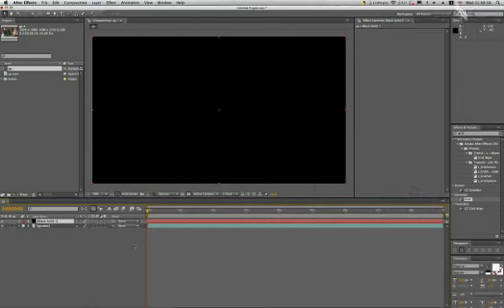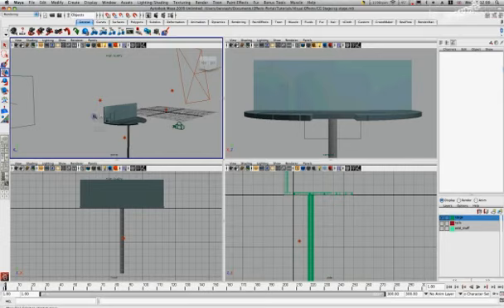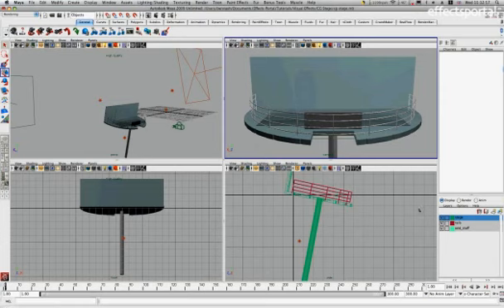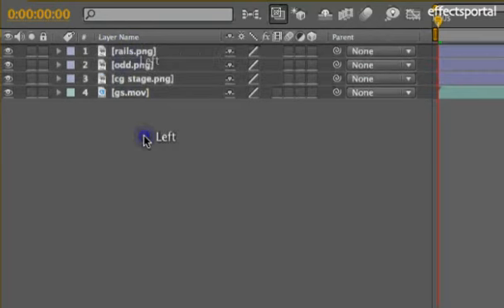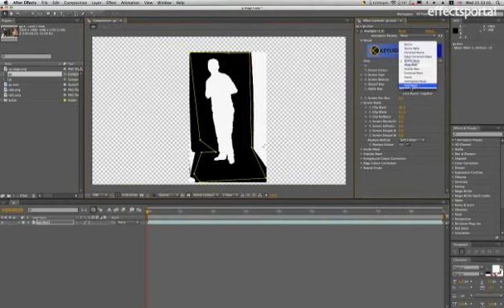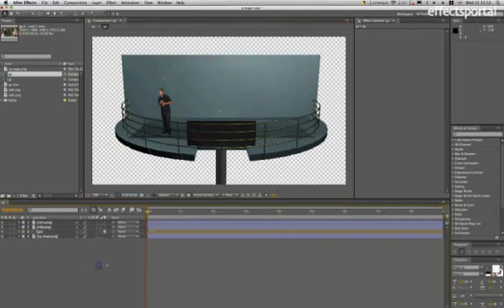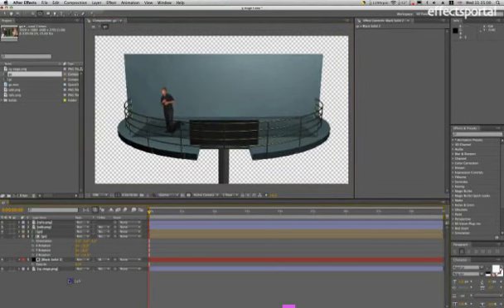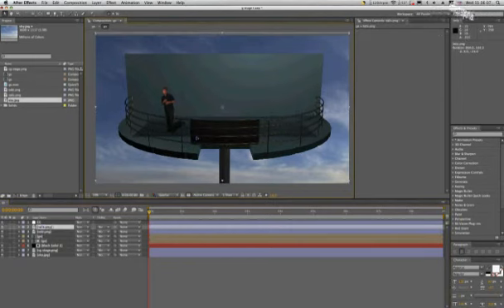How to composite a greenscreen element and a stage created in Maya and After Effects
In this tutorial you will learn how to composite in After Effects a greenscreen element and a CG Stage created in Maya.